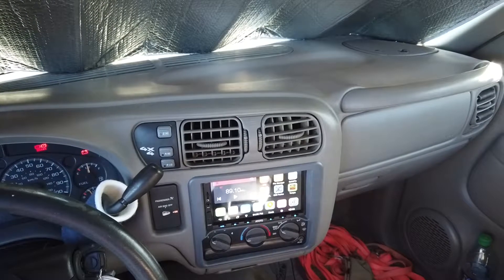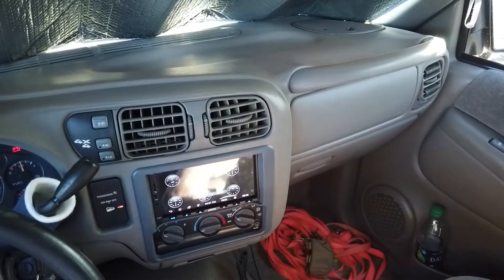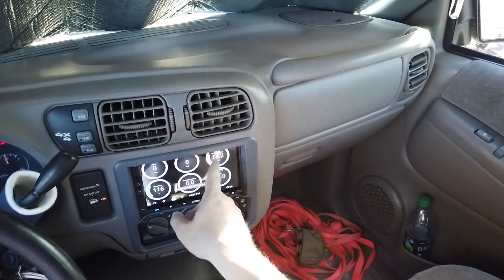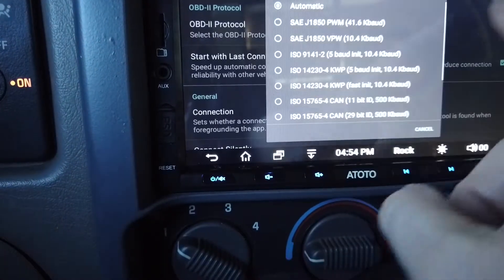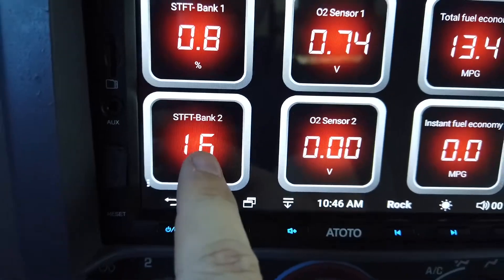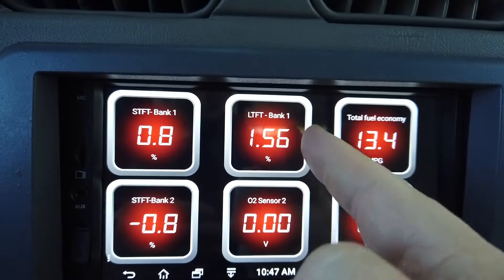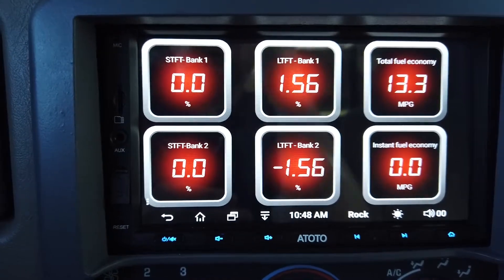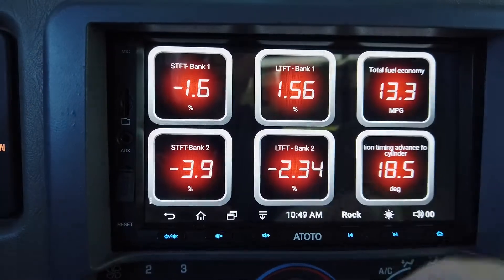Atoto A6 Android Touchscreen/ OBD Fusion App Setup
In this video I show how to set up the gauges on the OBD Fusion app on an Atoto A6 Android touchscreen car stereo.

Atoto A6 Premium A6Y2721PB

Bluetooth LE OBD II Scanner for Fusion App

Panlong Bluetooth OBD II Scanner for Android

I am not a professional and I assume to responsibility for your mistakes. Perform all work at your own risk.